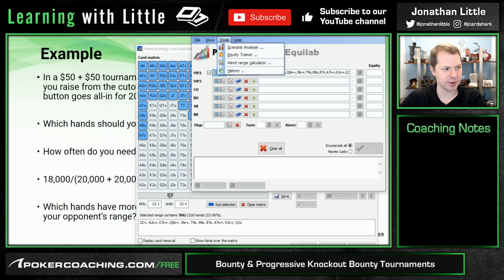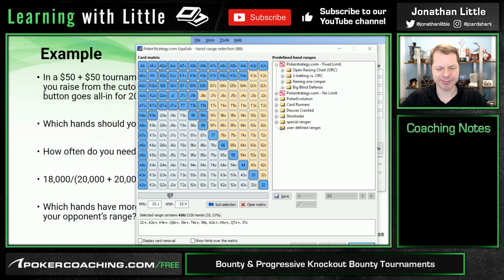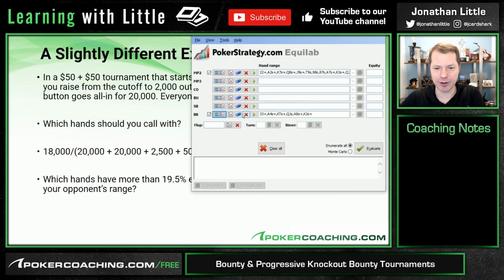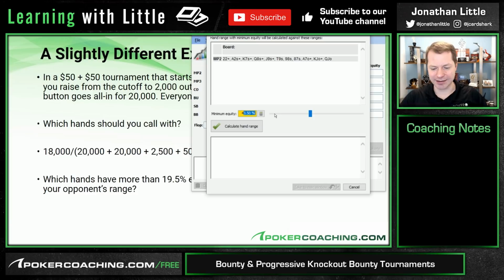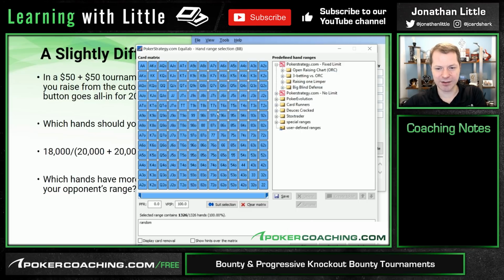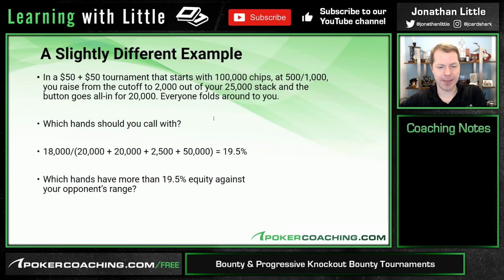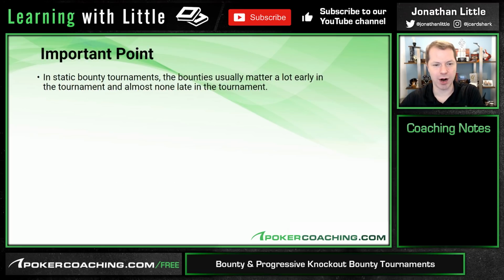LEARN to CRUSH in PKO BOUNTY TOURNAMENTS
Bounty and progressive knockout bounty tournaments have become hugely popular!

📈 Are you taking advantage of my free preflop ranges for every stage of the tournament?

Over the past few years bounty and progressive knockout bounty tournaments have become hugely popular in the live and online fields.

You must always remember that when playing a new type of tournament that you have to ask yourself what is different from the traditional format and make necessary adjustments to your strategy.

In this video I teach you the calculations you will need to make in order to determine whether you should call an all in depending on the value of your opponent's bounty! I've even made a calculator you can use to help you crush in bounty tournaments.